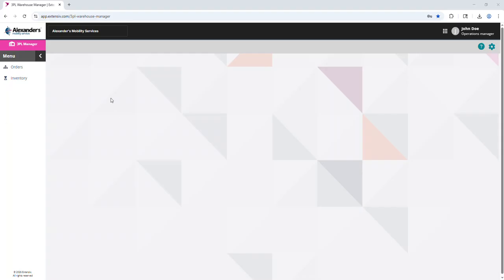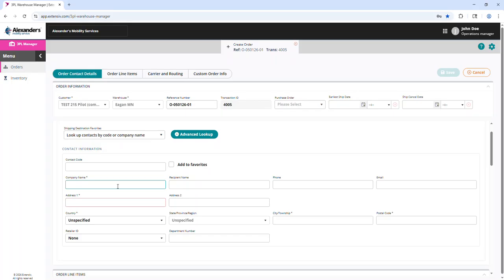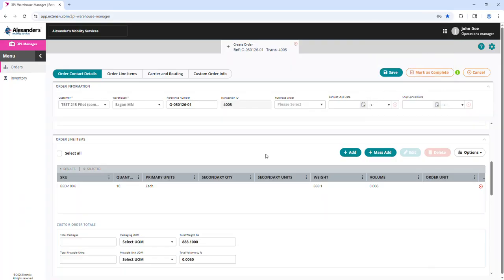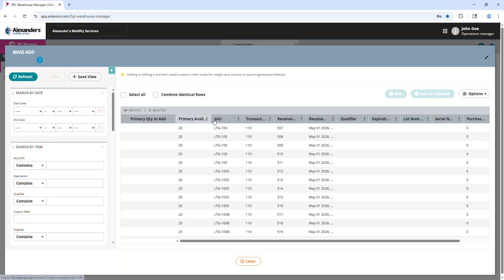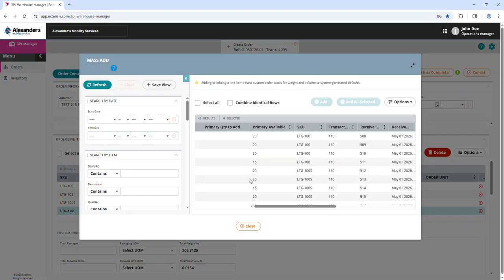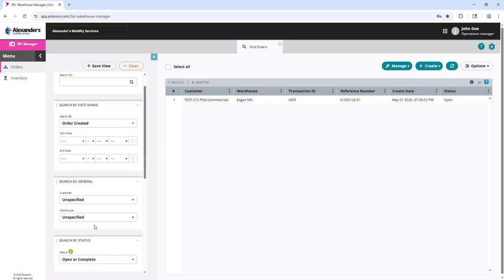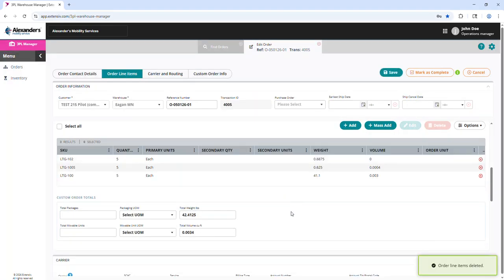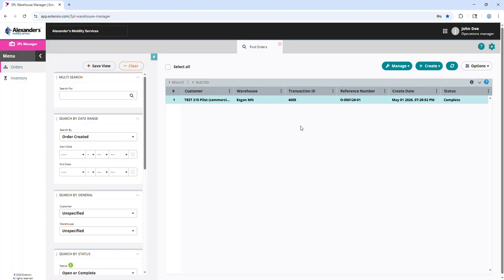3: Order submission